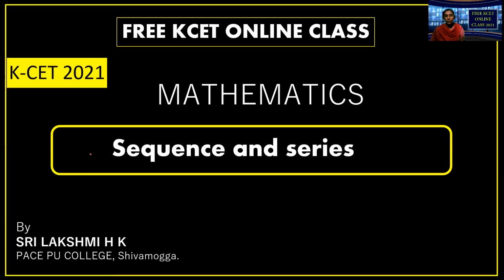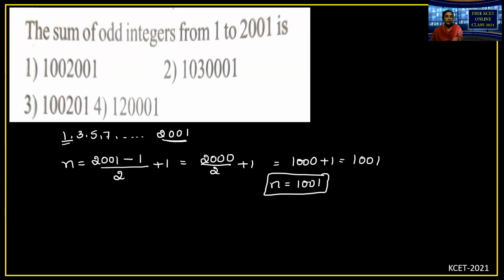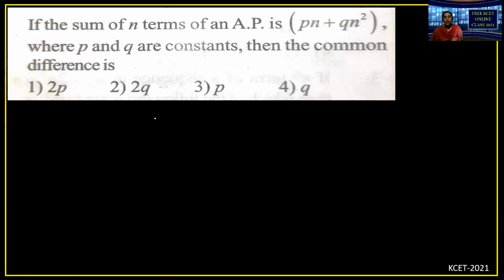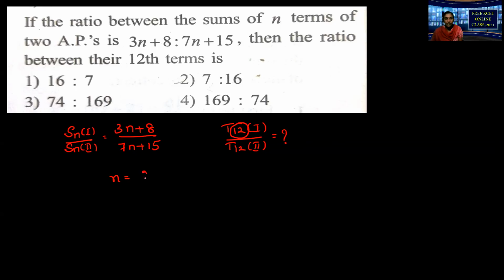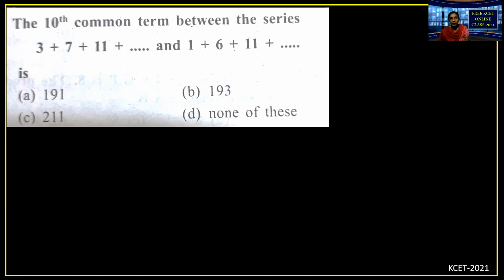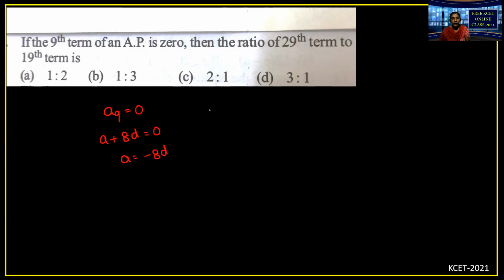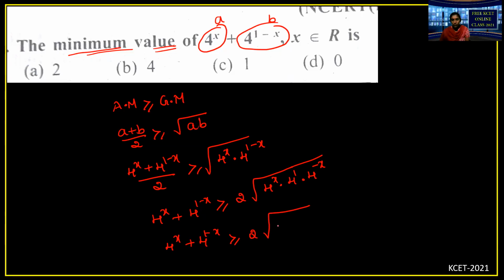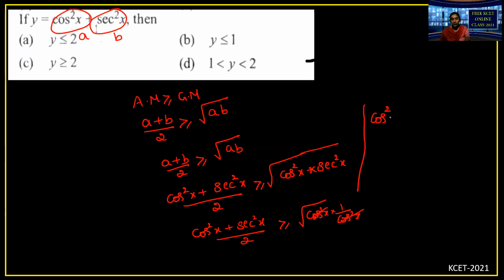KCET Mathematics-22 | Sequence and Series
Topic: Sequence and Series
Rp: Sri Lakshmi